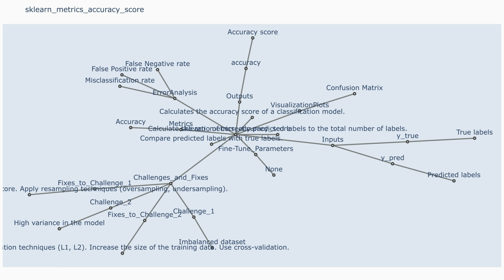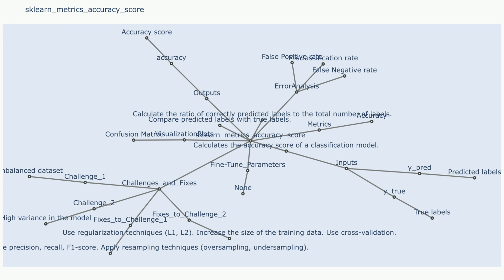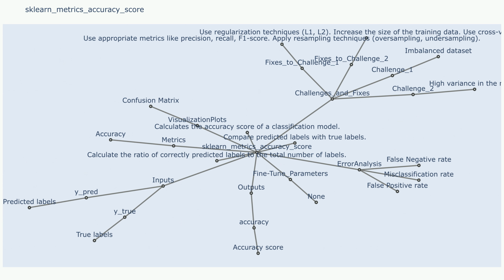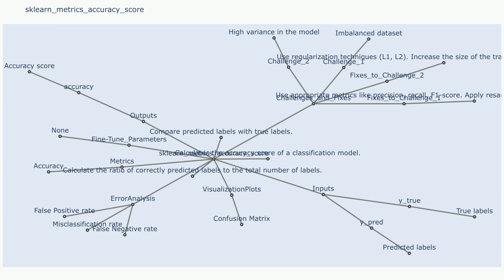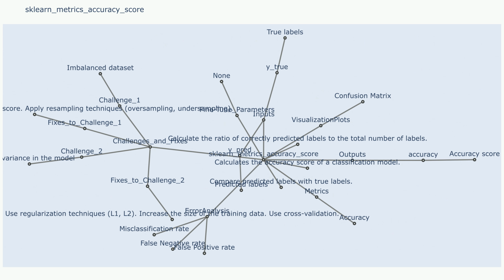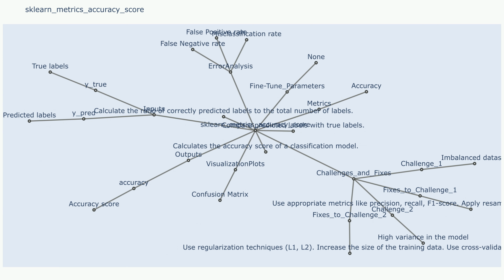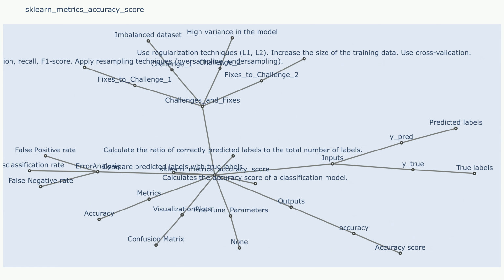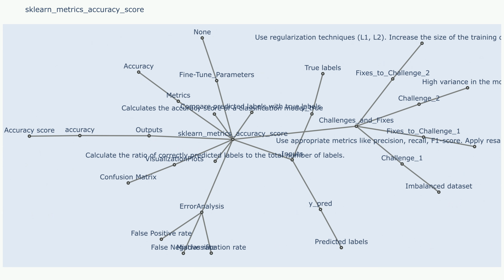79 81 sklearnmetricsaccuracyscore Description